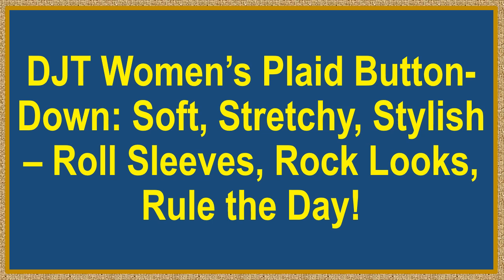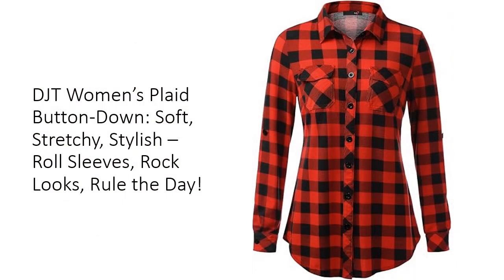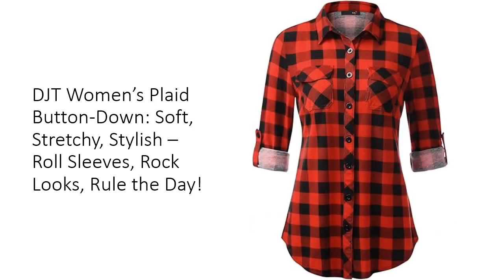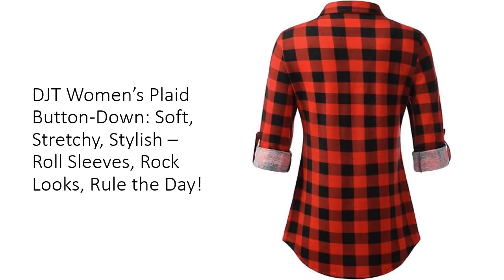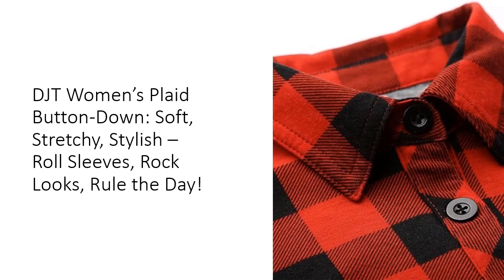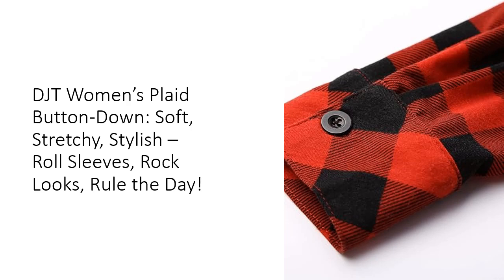DJT Women’s Plaid Button-Down: Soft, Stretchy, Stylish – Roll Sleeves, Rock Looks, Rule the Day!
Looking for a blouse that fits like a dream and feels like a cloud? The DJT Women’s Soft Stretchy Knit Plaid Shirt is your wardrobe’s new best friend. Whether you’re off to work, meeting friends, or keeping it casual, this top’s super-soft, stretchy fabric hugs all the right spots without clinging. Say goodbye to uncomfortable outfits—this shirt is your secret weapon for looking effortlessly chic and comfortable all day.

Why settle for basic when you can have a top that’s as versatile as you are? With its boyfriend style, button-down front, and handy roll-up sleeves, this shirt transforms into the perfect look for any occasion. Feeling a little hipster? Tie it at your waist for that laid-back vibe. Want to dress it up? Pair it with skirts or leggings, and you’re ready for that meeting or night out—easy, breezy, and stylish.

It’s not just about looks; this plaid button-down is built for real life. The fabric blend of 95% Polyester and 5% Spandex gives it the perfect mix of stretch and durability. You can machine wash it without worry—this shirt keeps its shape, softness, and color, even after countless wears and washes. Say hello to a top that’s ready to work as hard as you do, without stretching out or fading.

The best part? It’s not just trendy; it’s budget-friendly too! This blouse offers you high-end style at a fraction of the cost. Why spend a fortune on flimsy fashion pieces that only last a season? The DJT Plaid Blouse is here for the long haul, offering premium quality and a flattering fit without breaking the bank. A small investment for a big upgrade to your wardrobe!

Customers rave about how the fit is spot-on, the material is like butter, and the plaid pattern adds just the right pop of color to any outfit. Whether you’re dressing up or keeping it casual, this shirt doesn’t disappoint. Lightweight, soft, and effortlessly cool, it’s the ultimate go-to top for any fashion-forward woman.